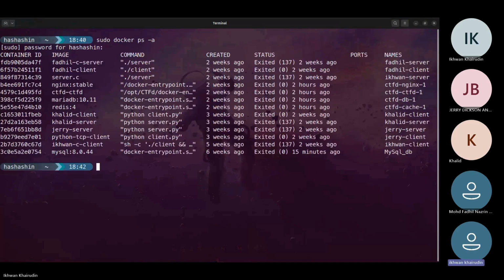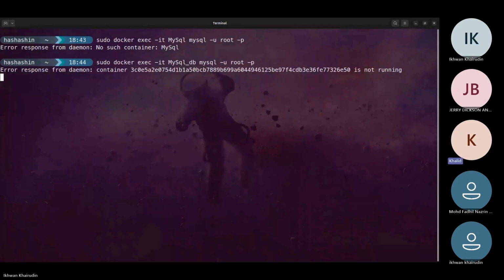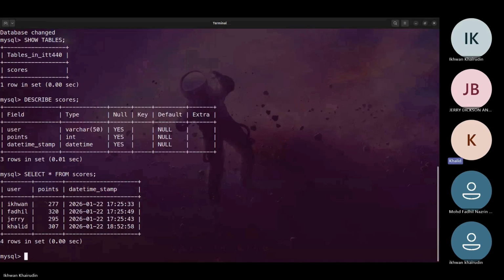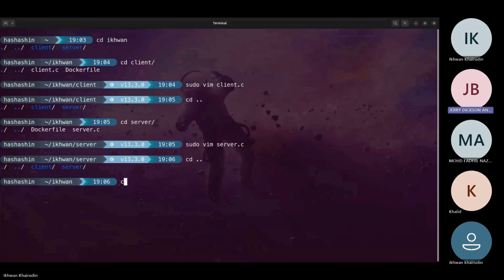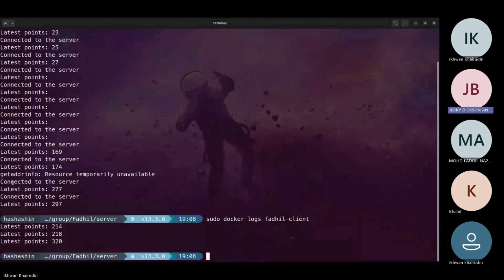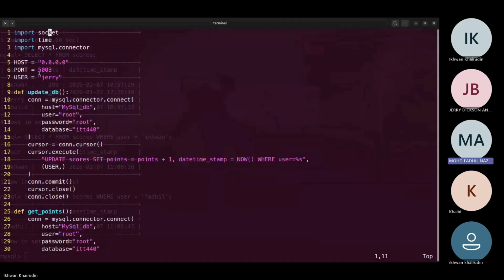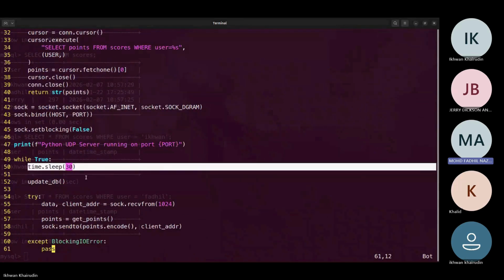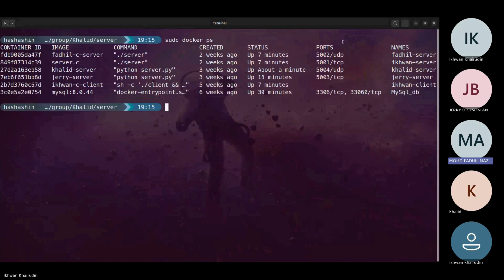Group Project - Docker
ITT 440 - Network Programming